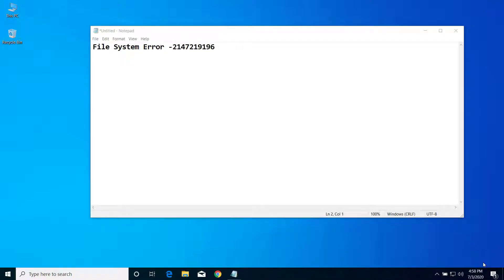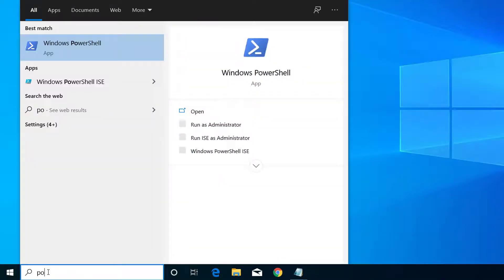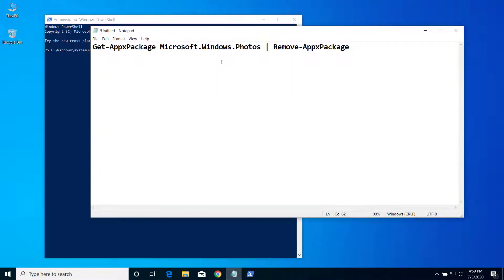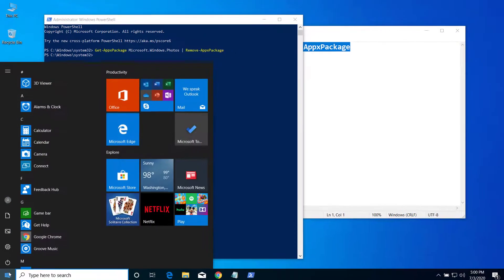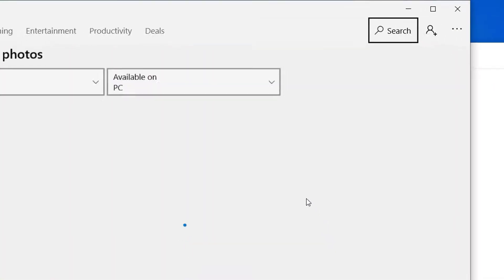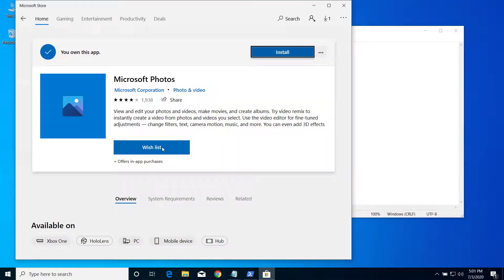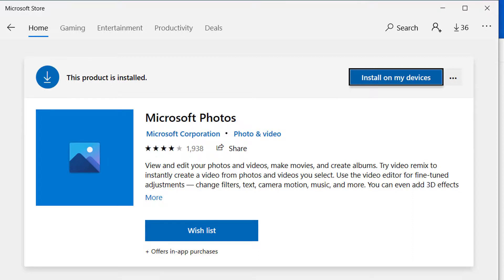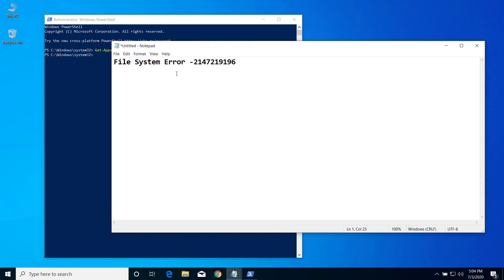How To Fix: File System Error (-2147219196) on Microsoft Photos on Windows 10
File System Error (-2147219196) is a common problem on Microsoft photos on Windows 10, Today on this video, I will show you how we can fix File System Error (-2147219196) on windows 10 on Photos app.

After you apply this fix from this video you will no longer get File System Error (-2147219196) on Microsoft photos,